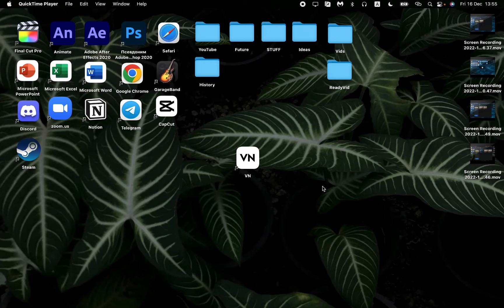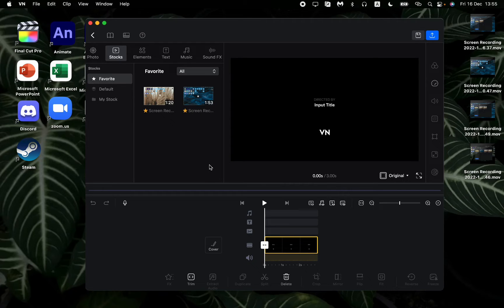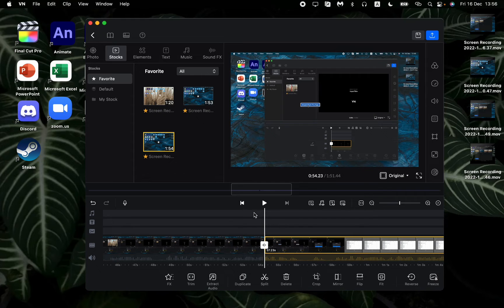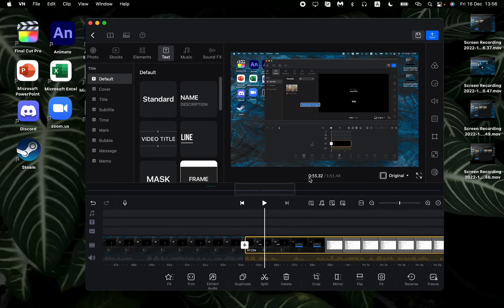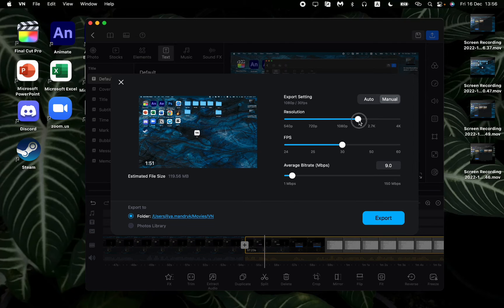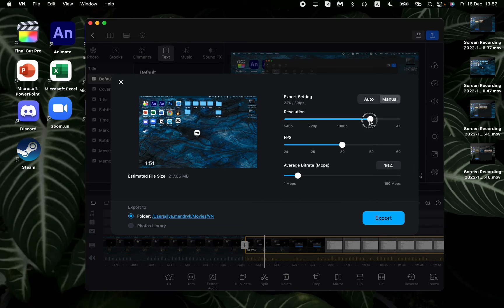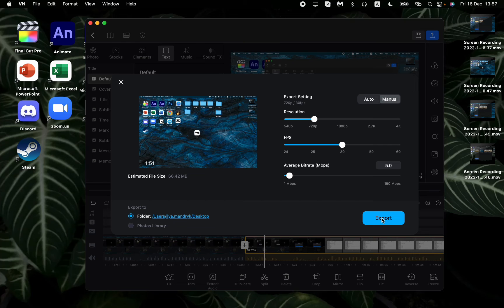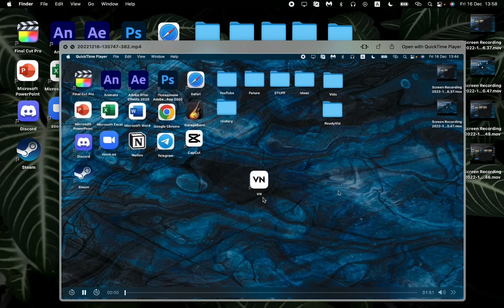How To EXPORT Video/Media Files on VN Video Editor For PC/Windows 10 / MacBook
Now You Know How To EXPORT Video/Media Files on VN Video Editor For PC/Windows 10 / MacBook